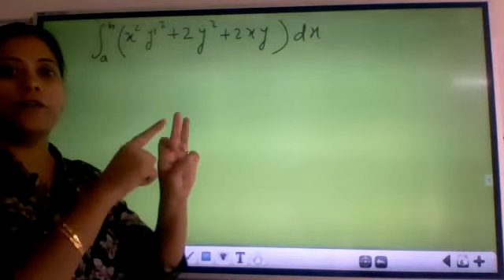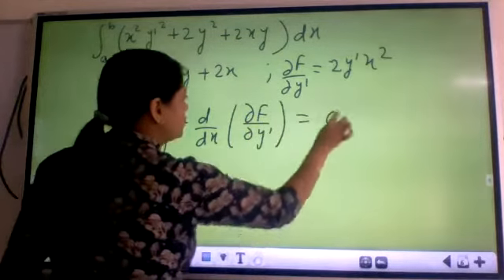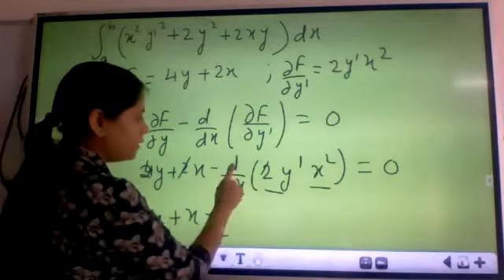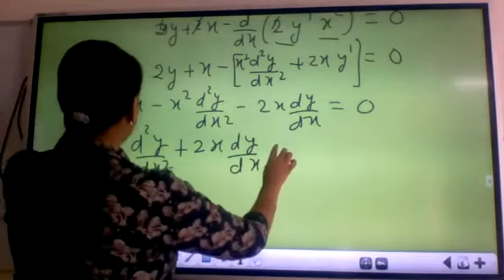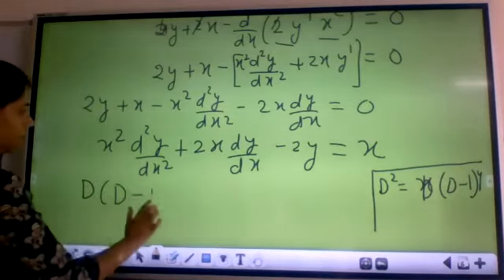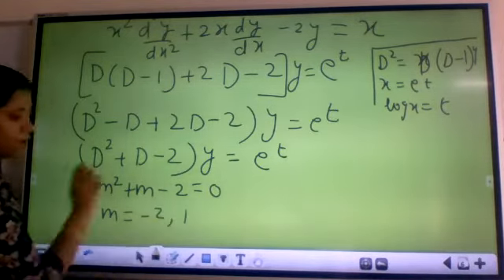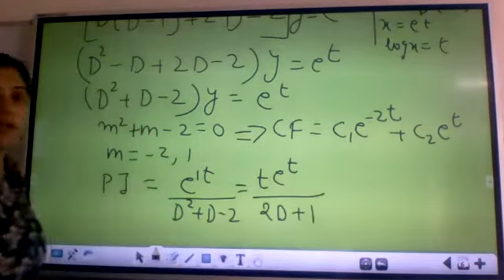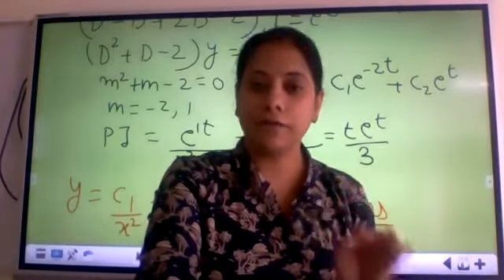Module-3: Statistical Methods and Calculus of Variation - functional (Part 2)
APPLIED MATHEMATICS – III
Course Code: 19AUT31/19CIV31/19MEE31 (common to Mechanical, Civil & Automobile)